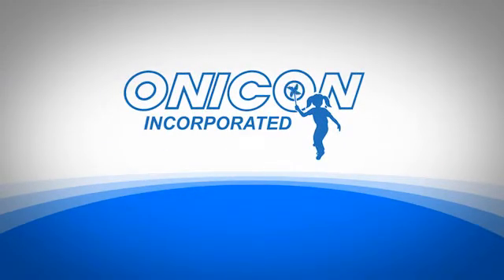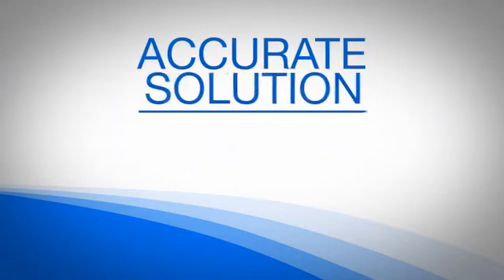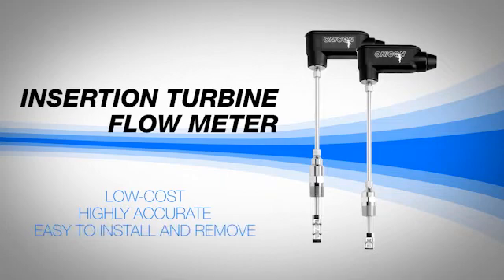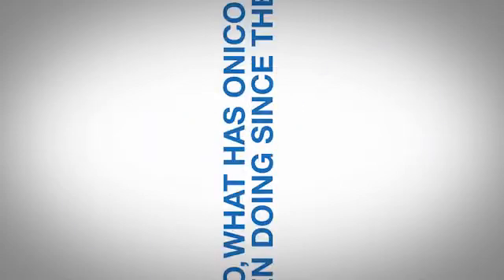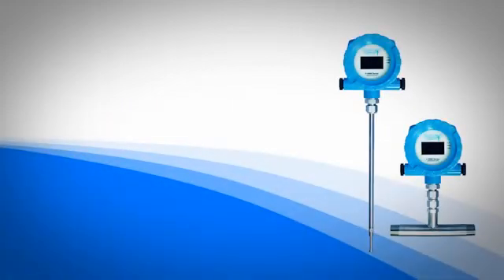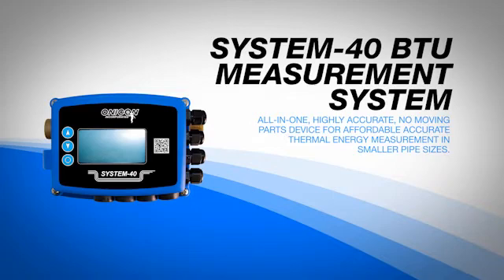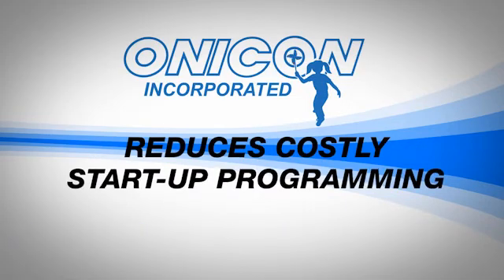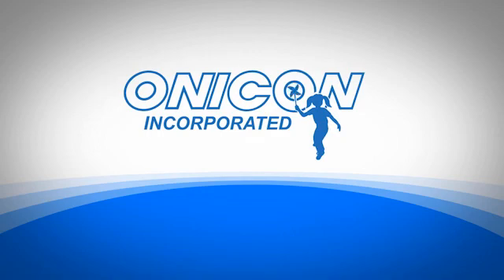ONICON Incorporated Product Video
ONICON's innovative flow and energy measurement solutions, electromagnetic flow meters for liquids, Turbine Flow Meters the best value for clean closed-loop applications, vortex flow meters the perfect choice for your steam and high temp hot water applications, thermal mass flow meter ideal for your natural gas and compressed air measurement, clamp-on ultrasonic when penetrating the pipe is not an option, BTU meters and display modules accurate energy measurement.